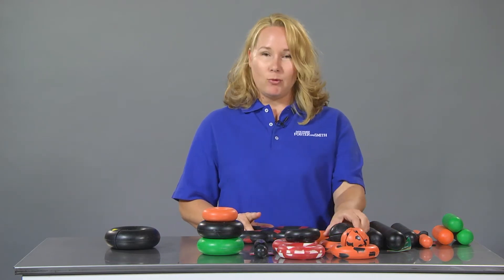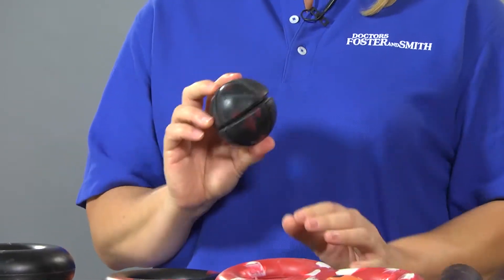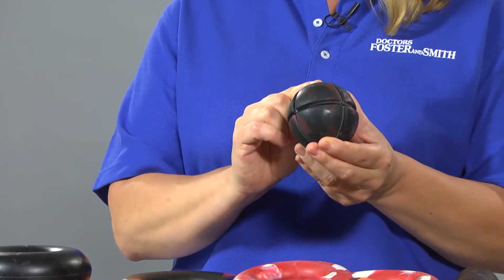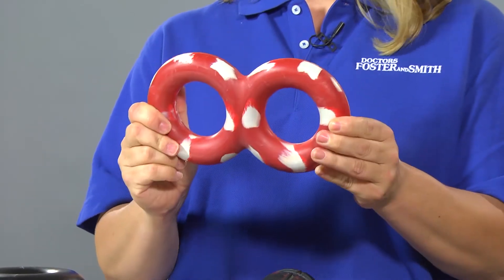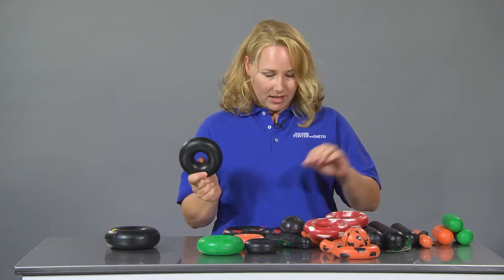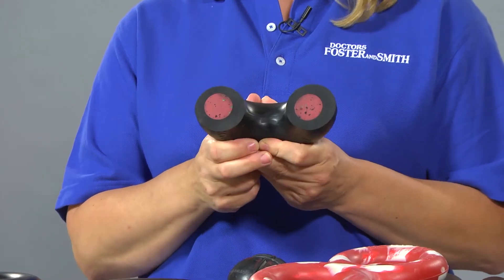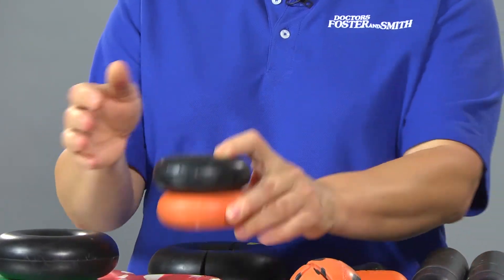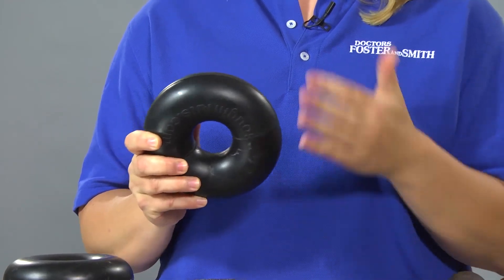GoughNuts Dog Toys Product Review | Drs. Foster & Smith Pet Supplies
Discover the innovative new line of tough GoughNuts dog toys available at Drs. Foster & Smith pet supplies.